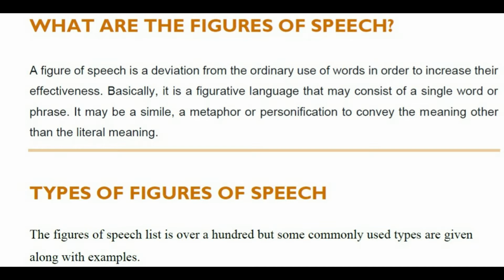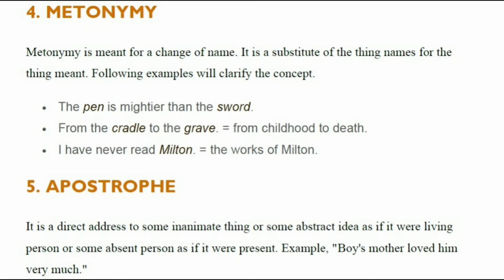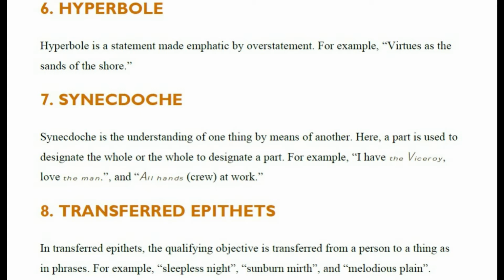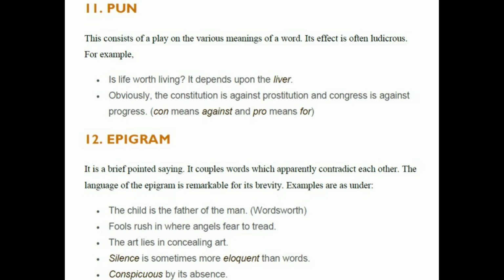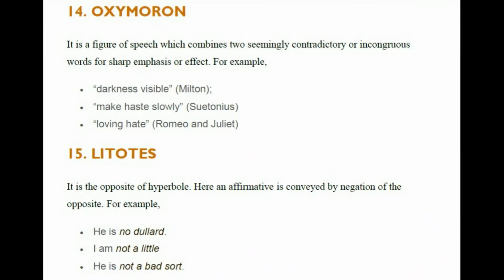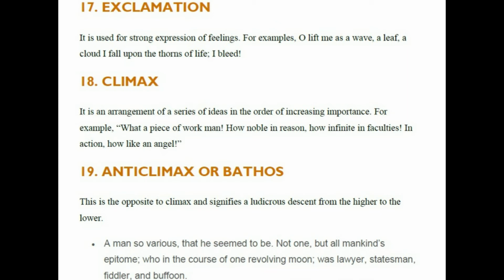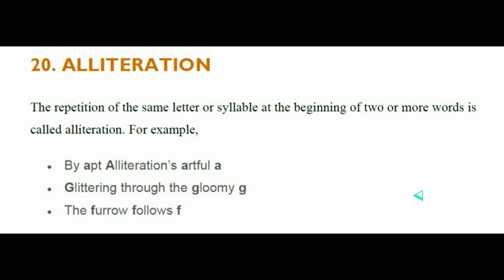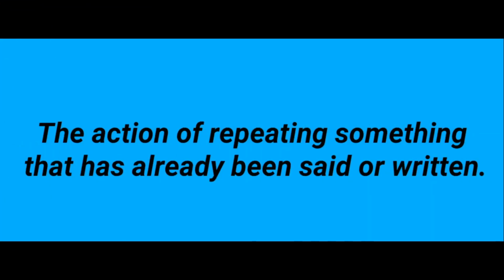Figures of speech